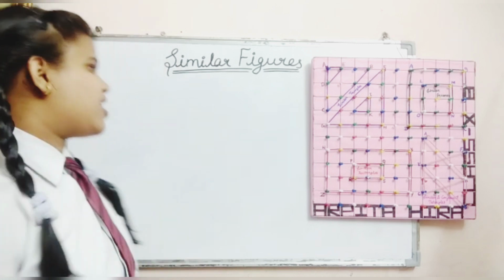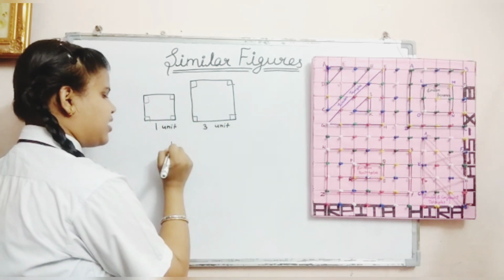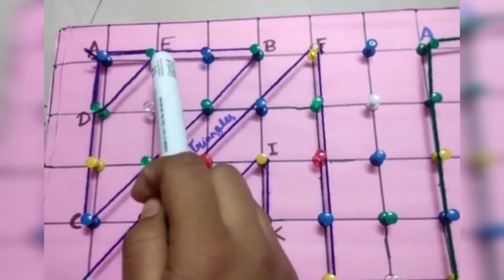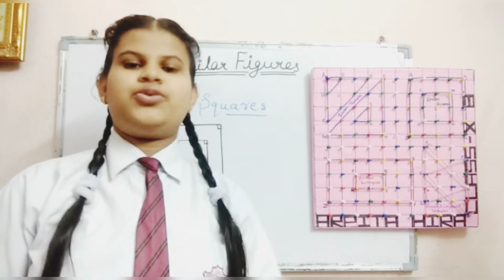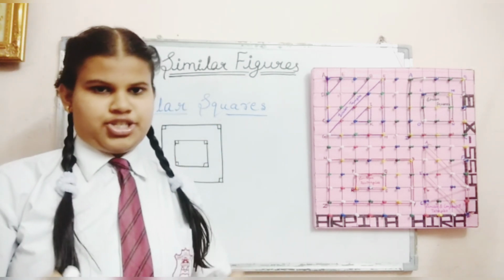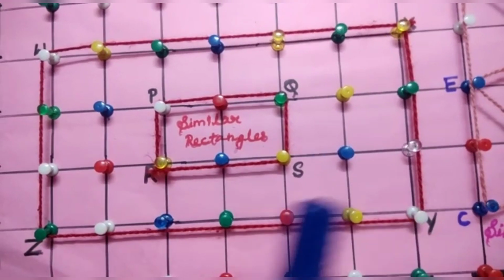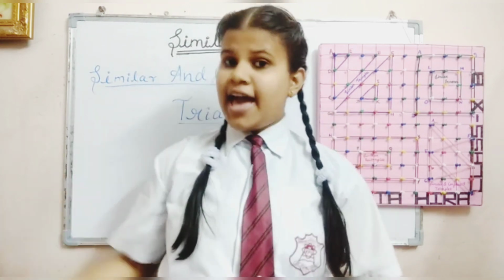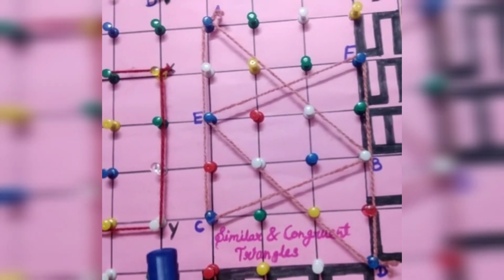Similar Figures | Class 10th | KPS Sunder Nagar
Hello Everyone,
A short explanation of Similar Figures with the help of a geoboard. Actually, it is a cbse art integrated activity in the subject of Mathematics.